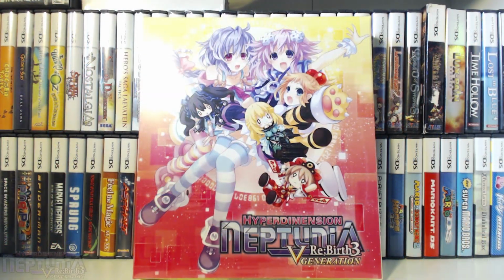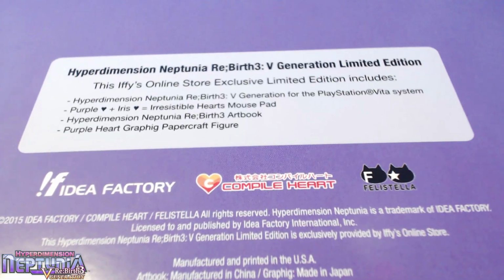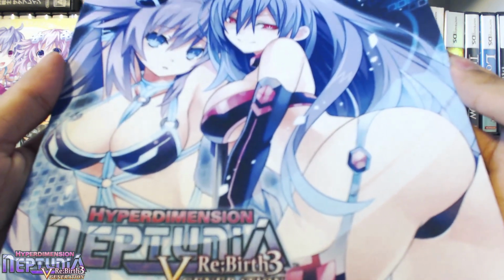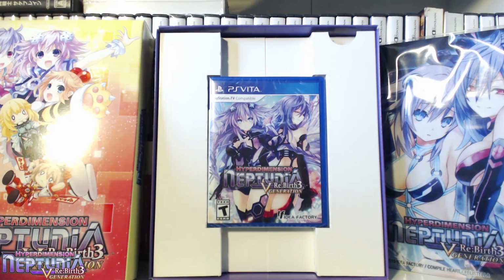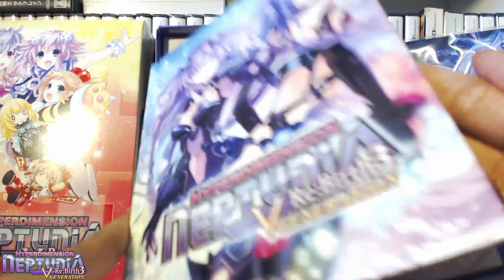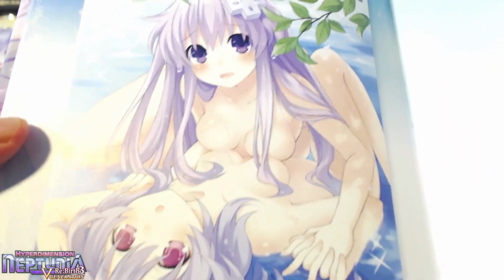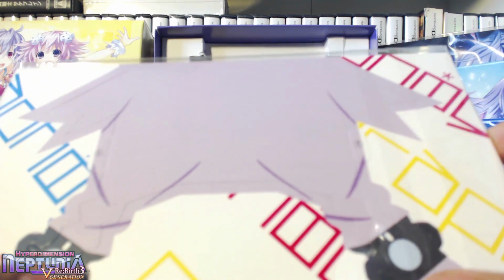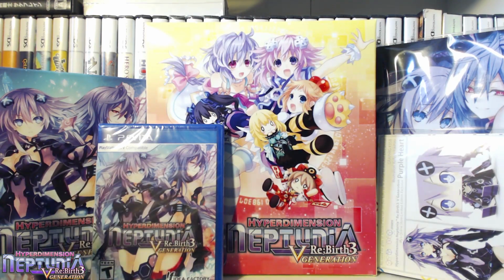Unboxing-Hyperdimension Neptunia Re;Birth3: V Generation Limited Edition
Hey guys Nostalgic Dan here with an unboxing of the Hyperdimension Neptunia Re;Birth3: V Generation Limited Edition. This set was available at IFFY's online store. The contents of this set include the game, artbook, paper-craft figure and a mouse pad. The game is published by Idea Factory and developed by Compile Heart & Idea Factory.